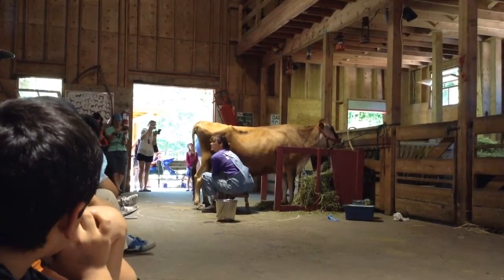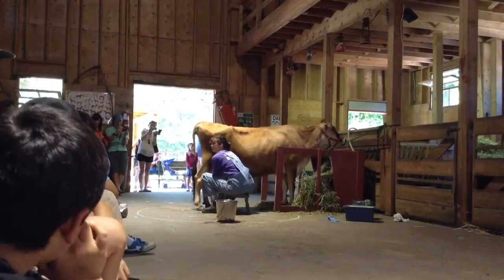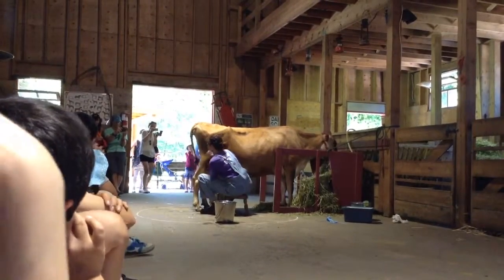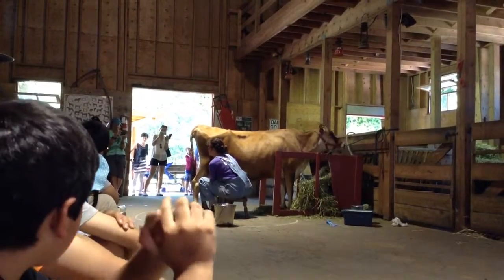Milking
通过 YouTube 摄趣